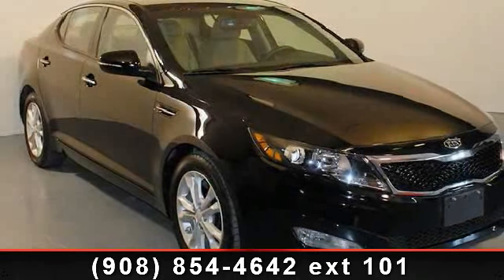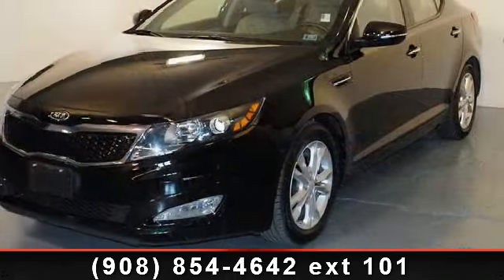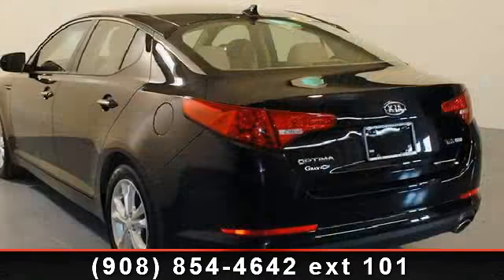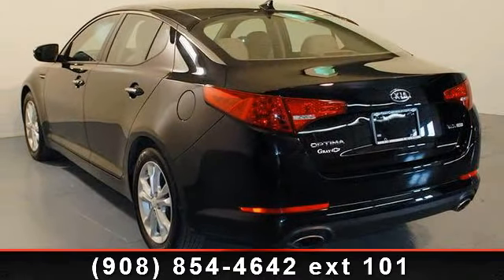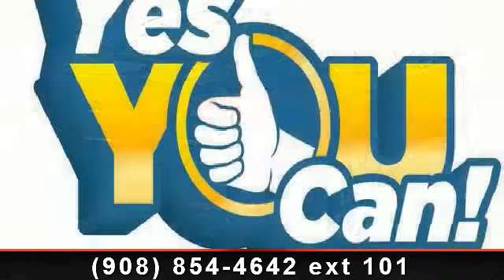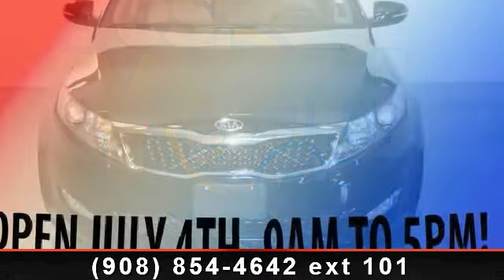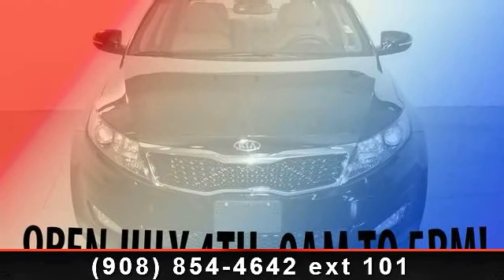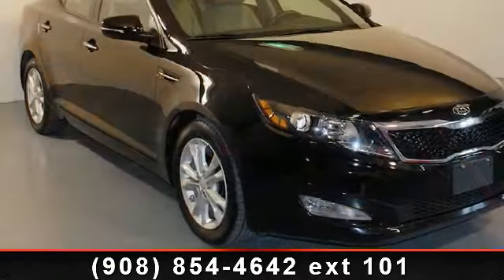2012 Kia Optima - Gray Chevrolet - Stroudsburg, PA 18360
6-Speed Automatic with Sportmatic, CD player, CLEAN CARFAX!, LEATHER!, And ONE OWNER!. Black Knight! Power To Surprise! Confused about which vehicle to buy? Well look no further than this beautiful 2012 Kia Optima. When you say quality, Kia comes immediately to mind, and this Optima is no exception. Nobodysellsforless.com.